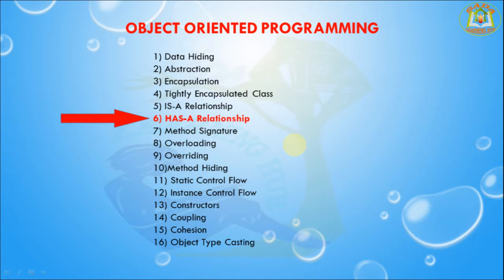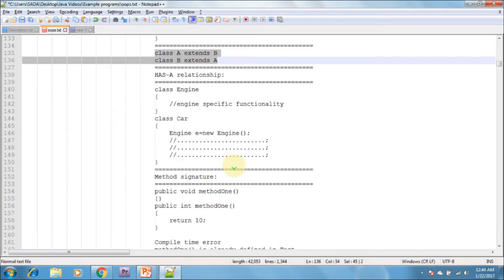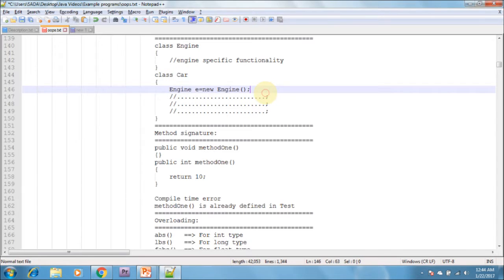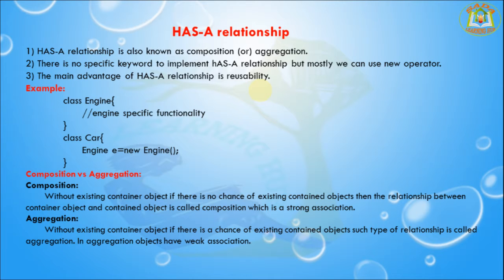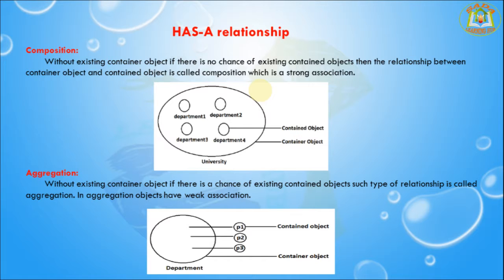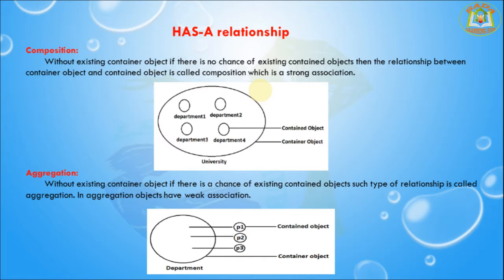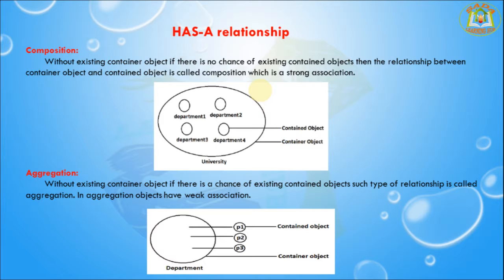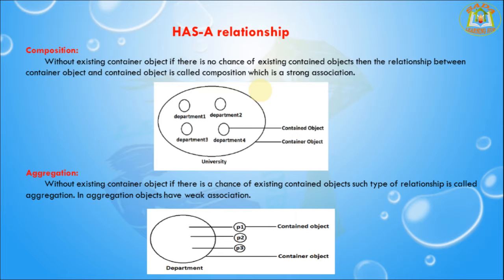Lesson - 3 : OOPs - Has-A Relationship in Object Oriented Programming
Has-A Relationship:
1) HAS-A relationship is also known as composition (or) aggregation.
2) There is no specific keyword to implement hAS-A relationship but mostly we can use new operator.
3) The main advantage of HAS-A relationship is reusability.